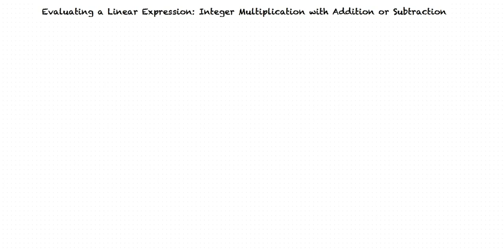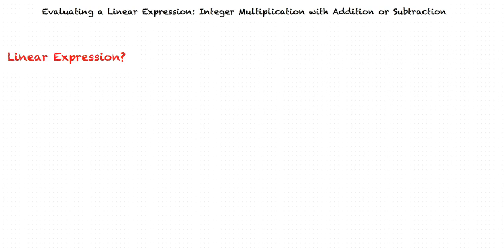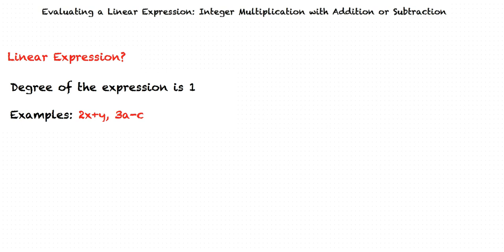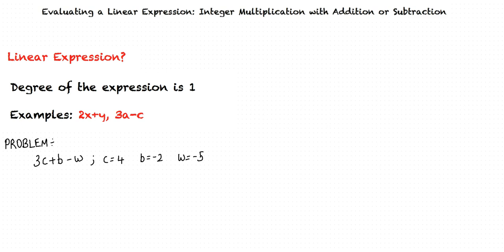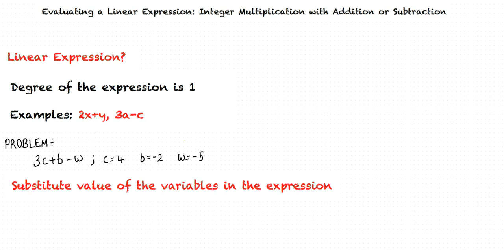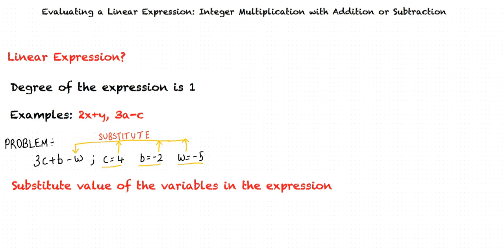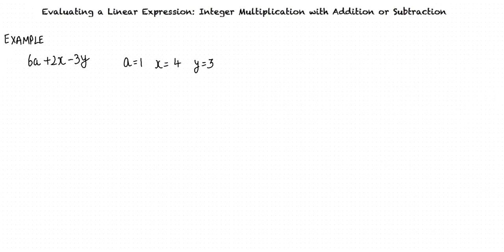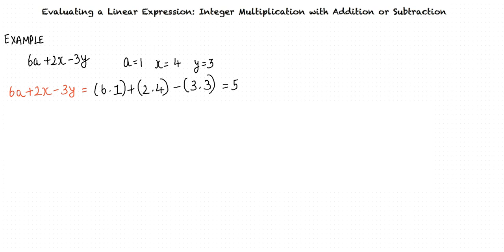Topic: Evaluating a Linear Expression: Integer Multiplication with Addition or Subtraction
This is a topic level video of Evaluating a Linear Expression: Integer Multiplication with Addition or Subtraction for ASU.

Join us!